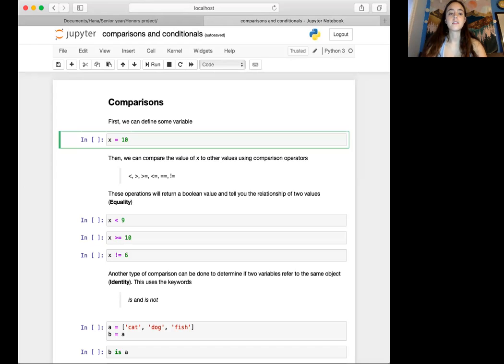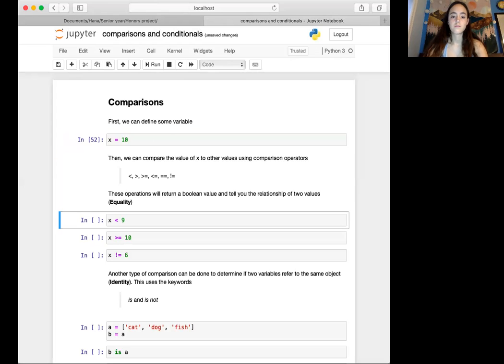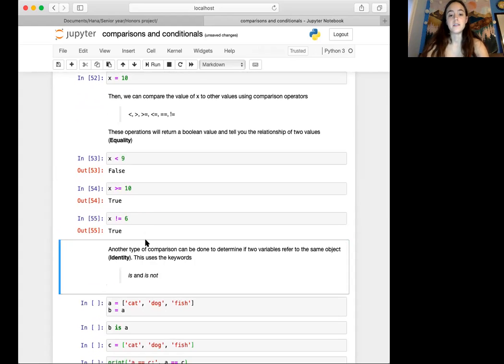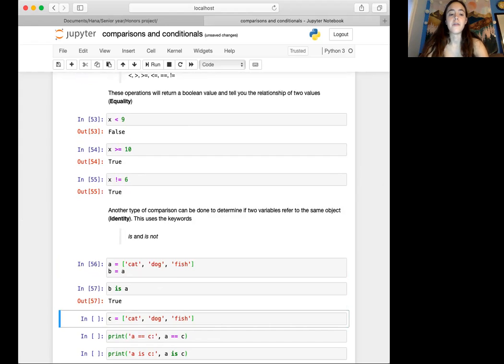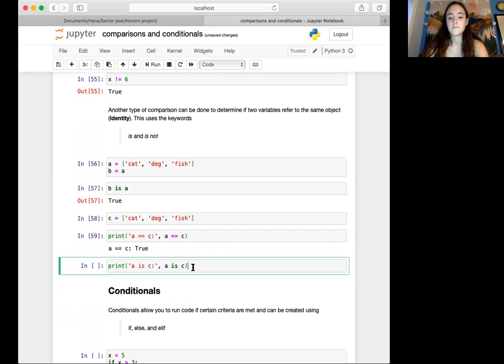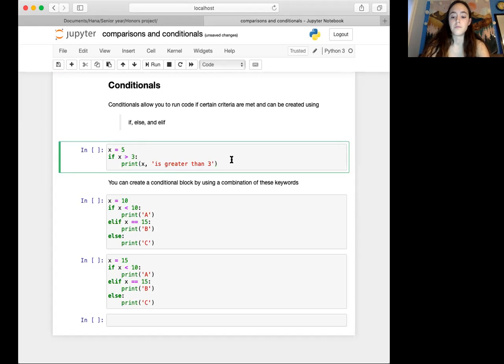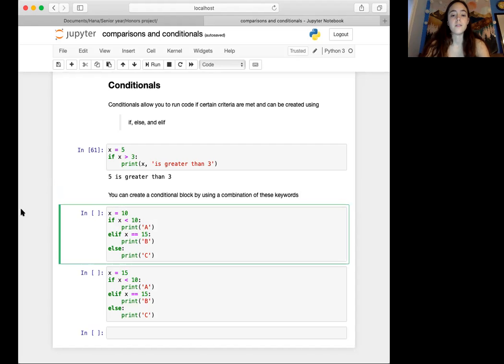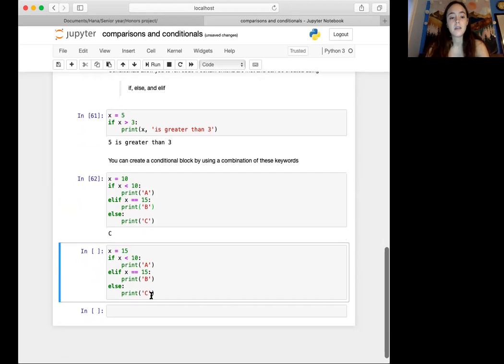Comparisons & Conditionals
Python video on comparisons and conditionals